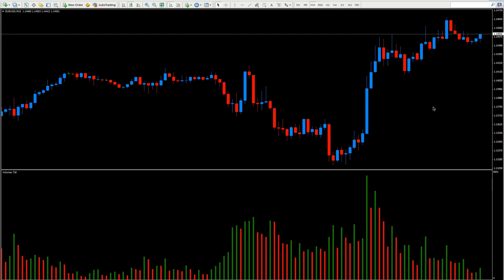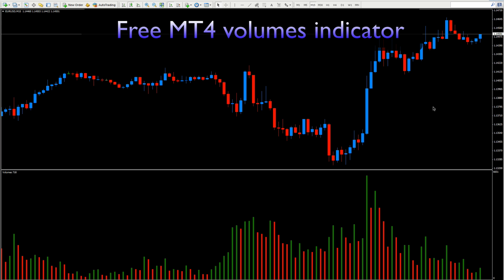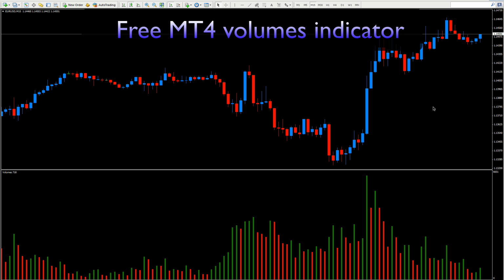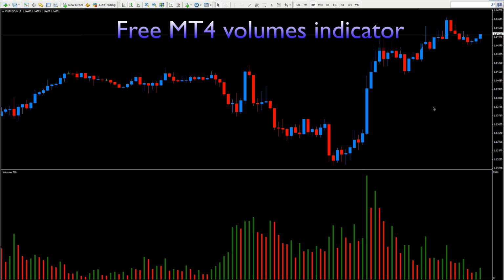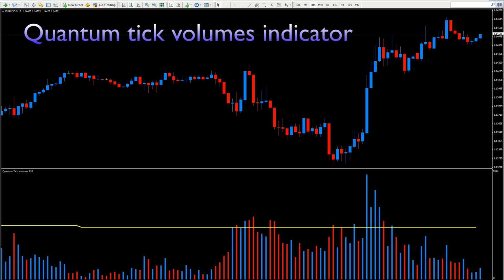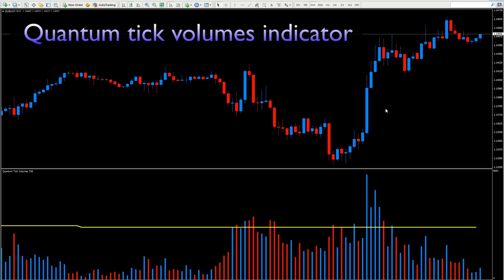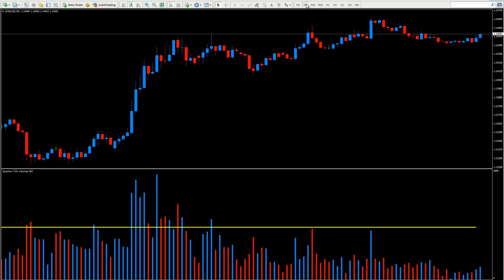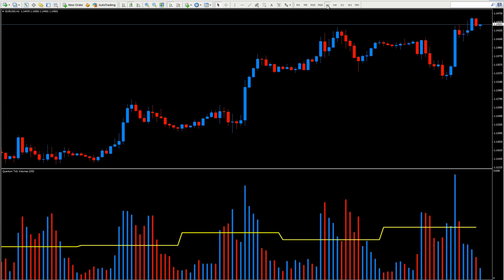Quantum Trading - Tick volumes indicator for MT4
Risk Disclosure Discover how to use the Quantum Trading tick volumes indicator for MT4. TESTIMONIAL DISCLOSURE: TESTIMONIALS APPEARING ON QUANTUM TRADING MAY NOT BE REPRESENTATIVE OF THE EXPERIENCE OF OTHER CLIENTS OR CUSTOMERS AND IS NOT A GUARANTEE OF FUTURE PERFORMANCE OR SUCCESS.